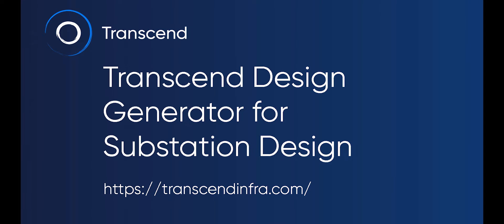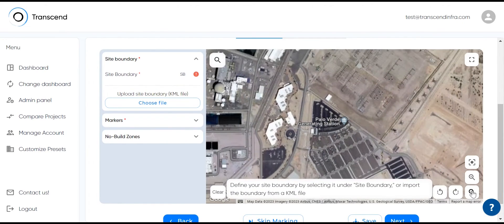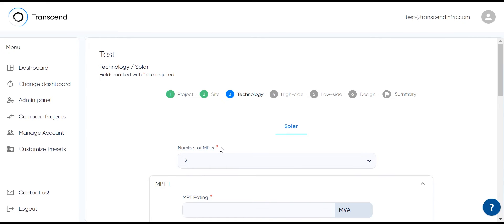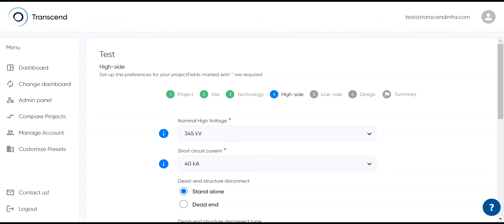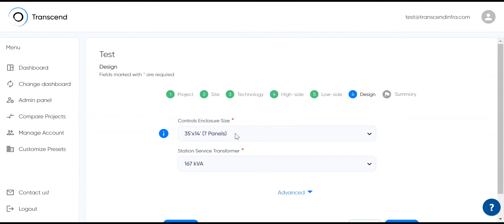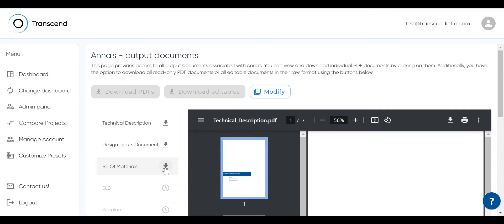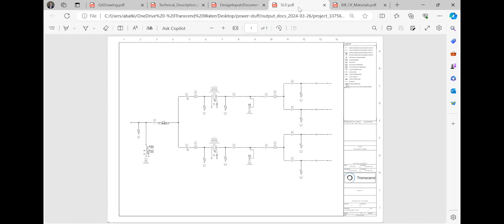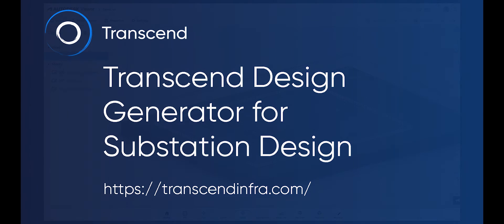Transcend Design Generator for Substation Design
Introducing TDG for Power Substation Designs!

Transcend works with global utilities, engineering consultants (ECs), and OEMs to accelerate design processes for critical infrastructure.

Ready to automate your substation design process? Request a demo of TDG for Power Substation Designs today!